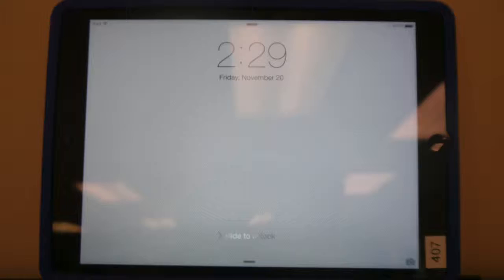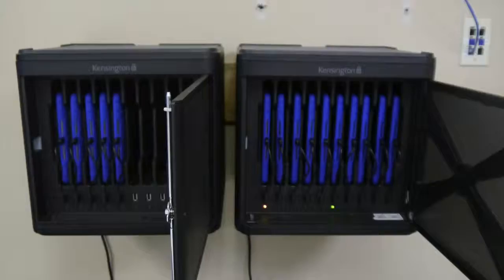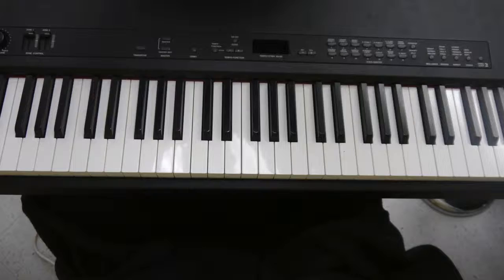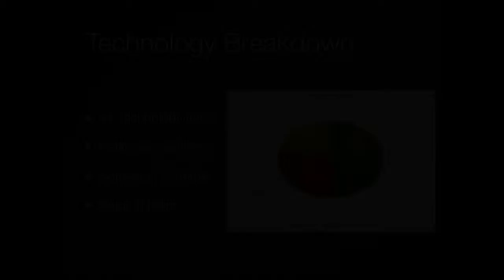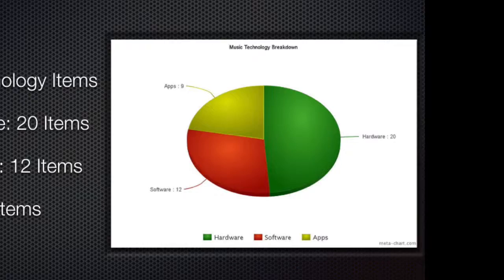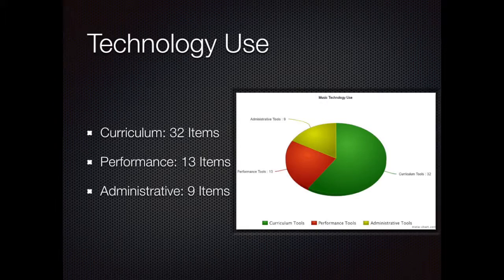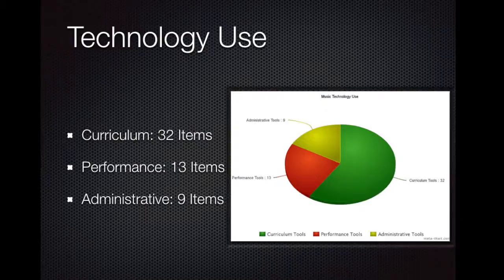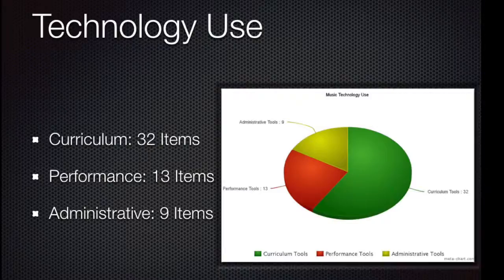Music Tech Case Study